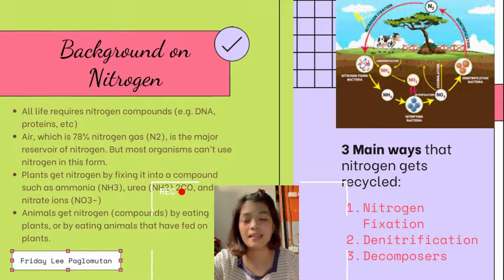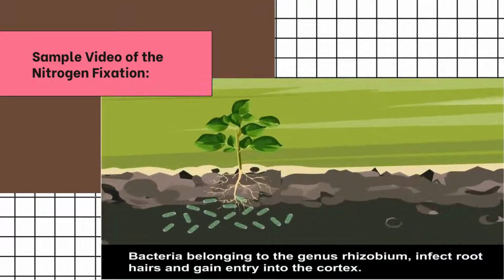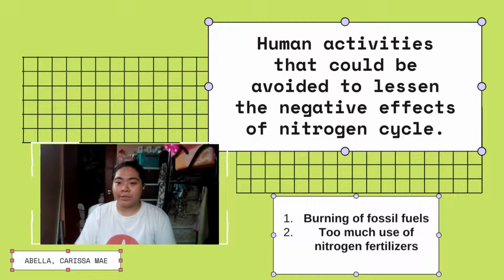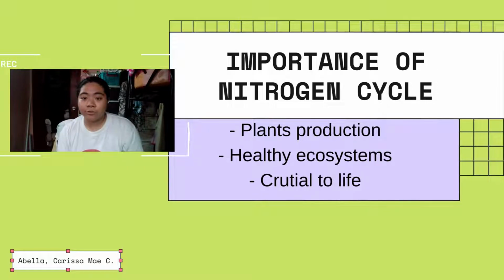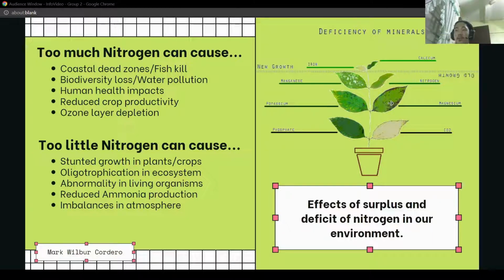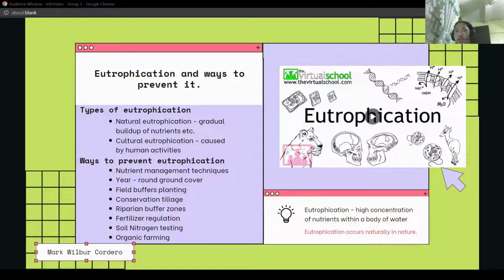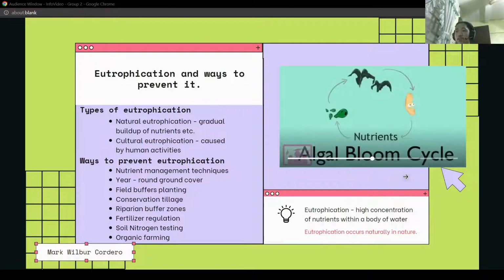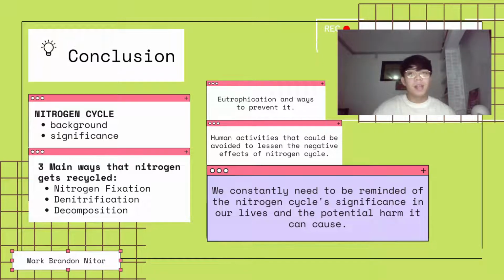Mapúa University GED110 INVASIVE? (Nitrogen Cycle)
Hello, Everyone! We are the Group 2 of GED110 Section B53.